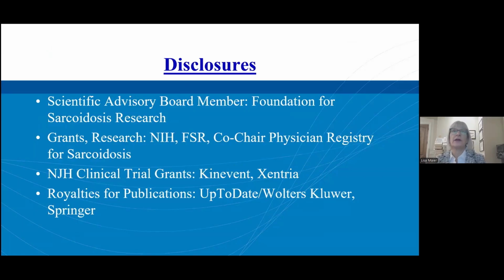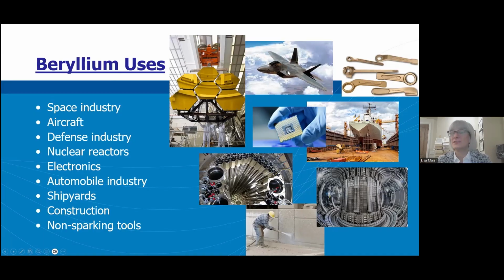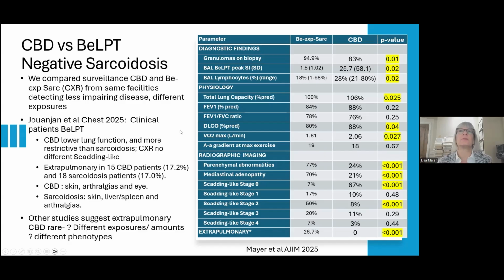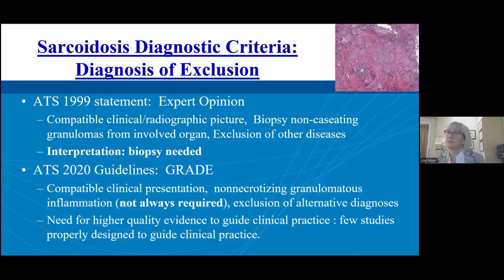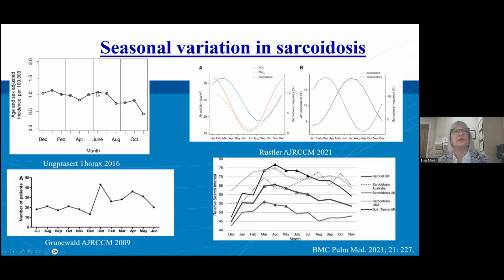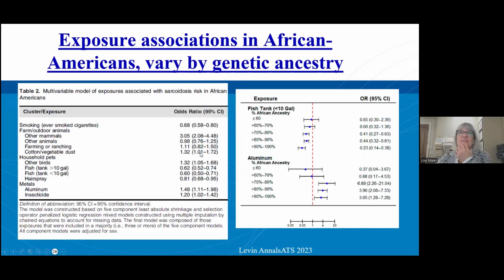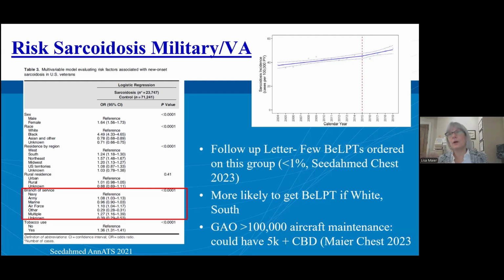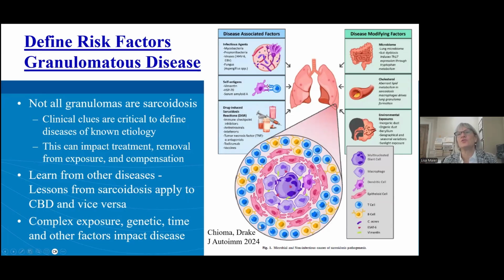Granulomatous Lung Diseases: Chronic Beryllium Disease, Sarcoidosis and other Similar Diseases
This past installment of the Division of Occupational and Environmental Medicine grand rounds, on Friday 14-November-2025, focused Chronic Beryllium Disease, Sarcoidosis and other similar diseases as described by Lisa A. Maier, MD, MSPH, FCCP, ATSF.

Lisa A. Maier, MD MSPH, is the Chief of the Division of Environmental and Occupational Health Sciences, and Director of the Center for Environment, Exposure and Health at National Jewish Health (NJH). She is also a Professor of Medicine at NJH, and School of Medicine and Colorado School of Public Health at University of Colorado Anschutz Medical Campus. As a physician scientist, Dr. Maier’s major research interests focus on defining genetic, genomic/epigenetic and exposure risk factors in occupational, environmental and idiopathic lung diseases; the aim of these studies is to help define biomarkers and therapeutic and preventive interventions. These investigations primarily center on two granulomatous diseases, sarcoidosis, and CBD, the focus of Dr. Maier’s clinical practice. In addition to the above activities, Dr. Maier enjoys teaching house staff and students, in the clinic and research settings, and educating patients, physicians, health care providers, and workers.